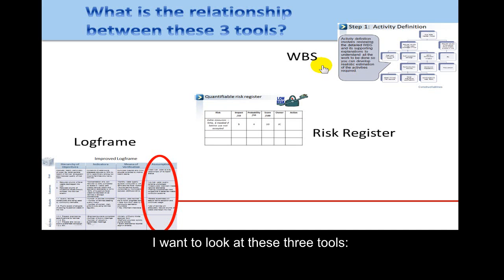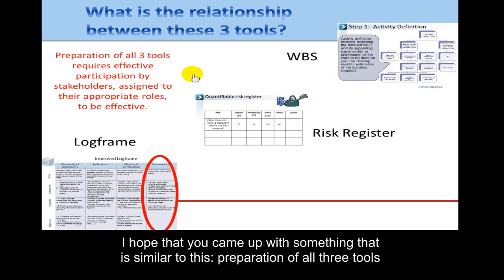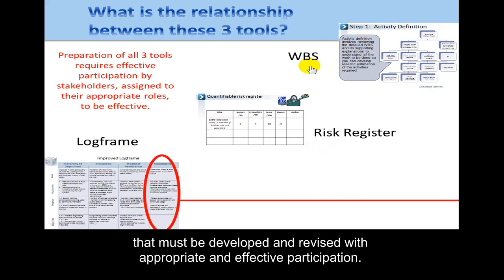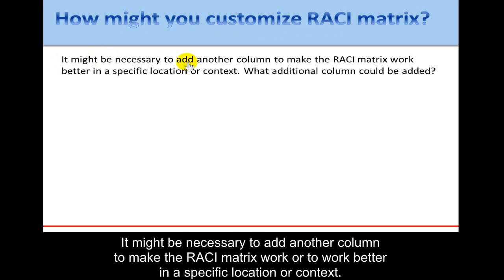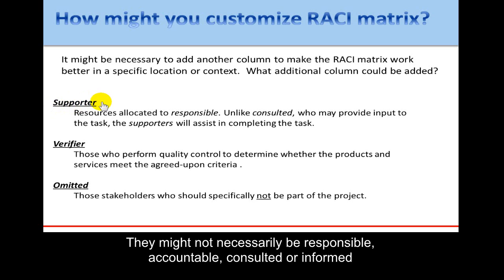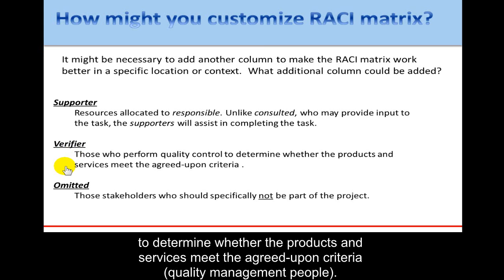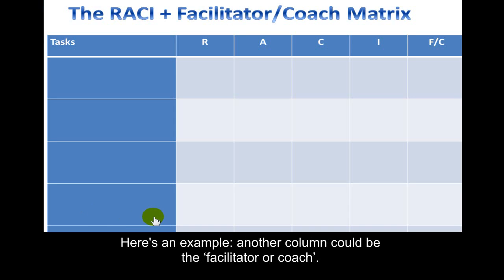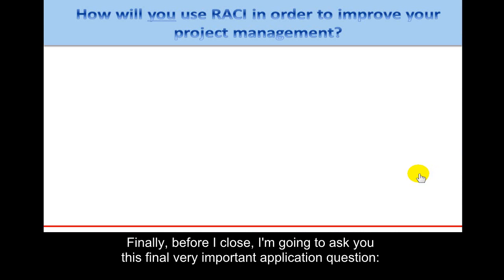3c PMDPro1 Coaching Video: Use of RACI in practice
3c The RACI Matrix is useful for a number of project management tasks and can be modified, tailored or customized to a unique situation.